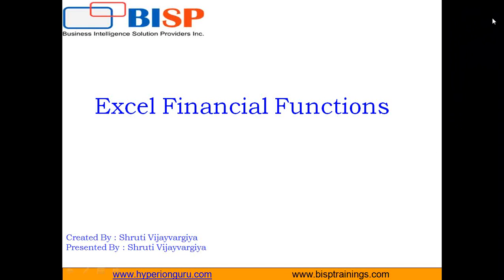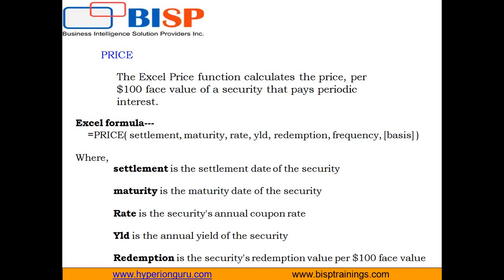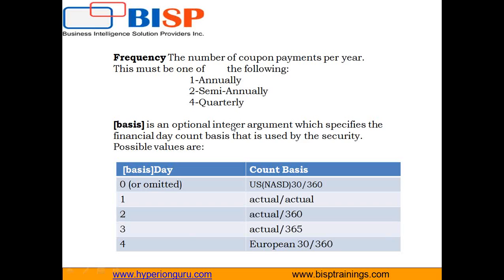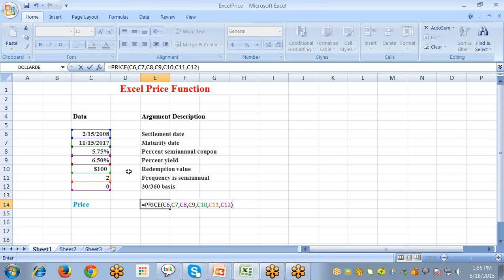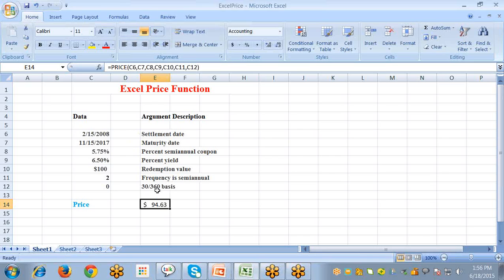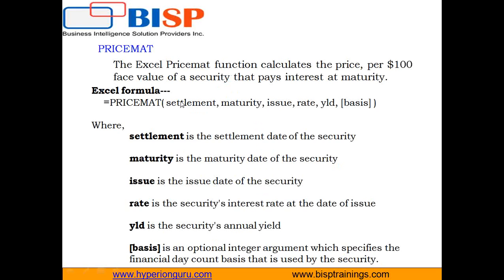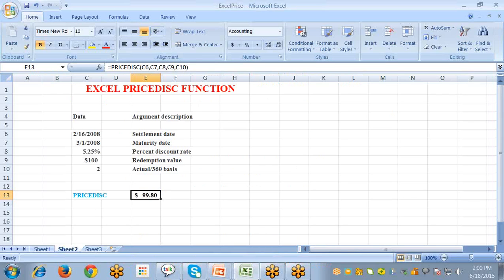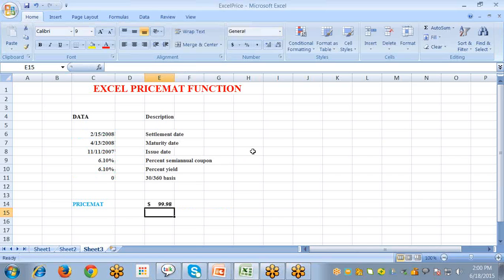Excel Price Functions Part I